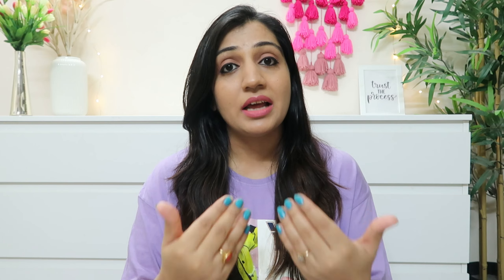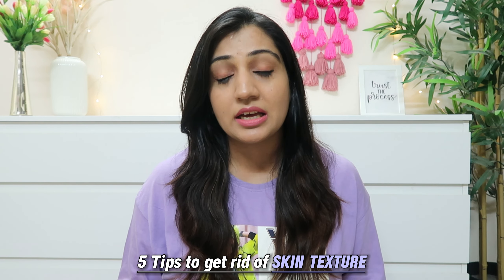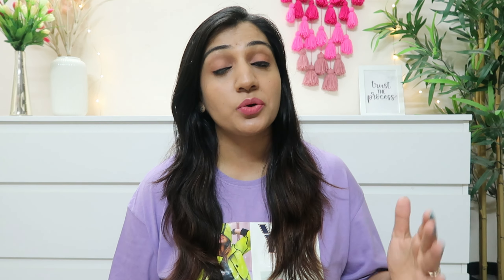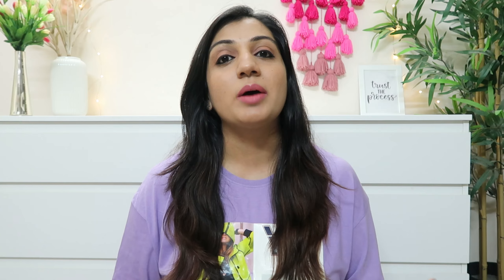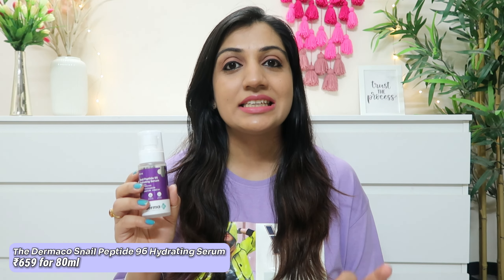How to get rid of Skin Texture? How to get glass skin at home with Dermaco Snail Mucin? Meenakshi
Hey guys!

Today's video is going to be about,

You can get the product from the below mentioned links

Please discontinue use if your skin does not react well to a particular product or ingredient or the regime and consult a medical professional.